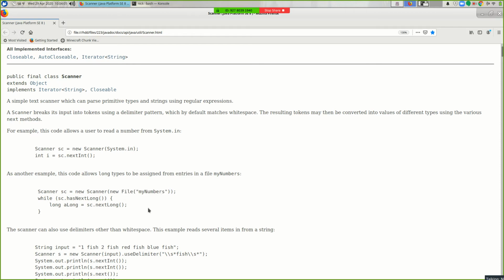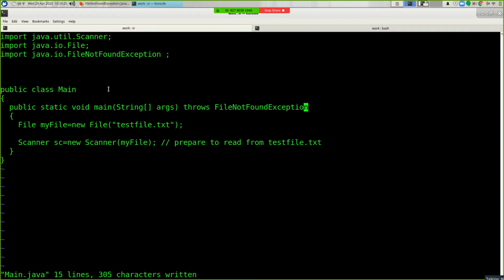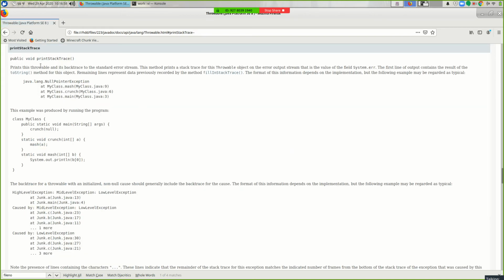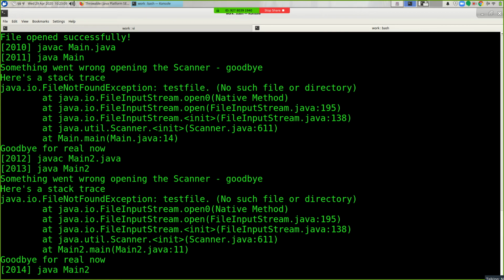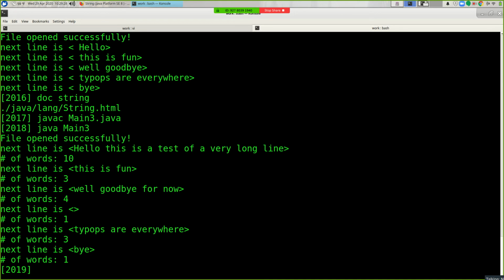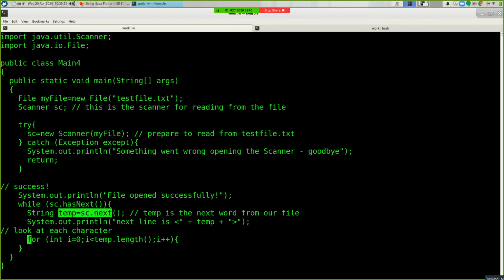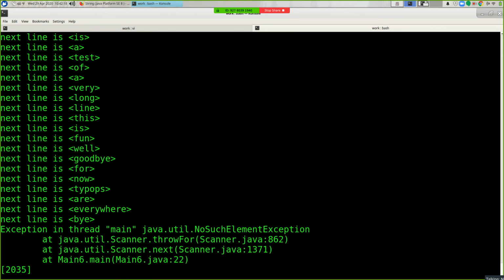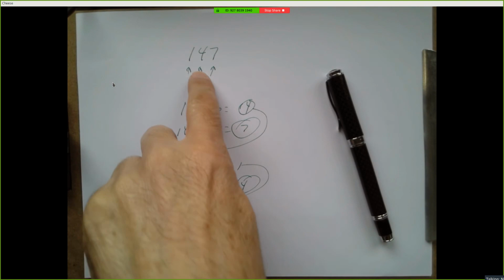CSE 223A 20200429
Scanner, File, Exceptions, String processing (split, charAt, etc.)